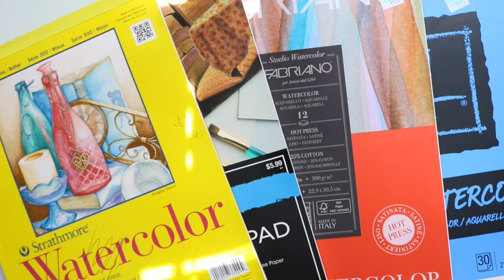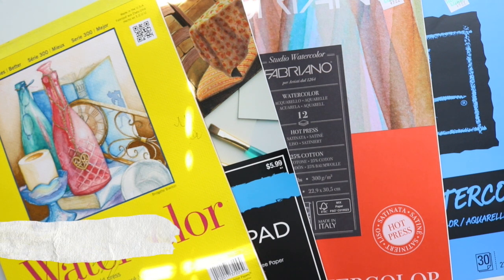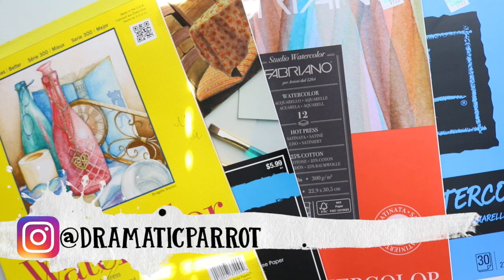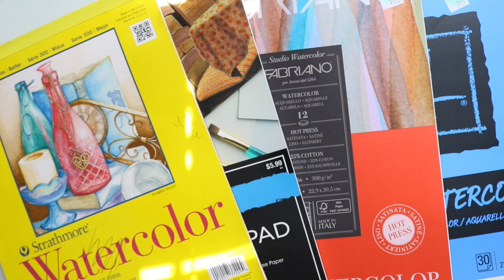3 REASONS on WHY You Need WATERCOLOR PAPER For Your WATERCOLOR ART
There are several reasons on why you should use watercolor paper for your watercolor pieces. However, I have three main reasons for why watercolor paper is always the best to use when it comes to making a watercolor piece. I go through 4 different types of watercolor paper and I give my thoughts on each one. So if you're stuck and you don't know where to begin when it comes to watercolor, look here.

This is also a great way to review different types of watercolor paper, maybe by my little watercolors on each watercolor type of paper you learn what type of paper for your watercolors is suitable for you!